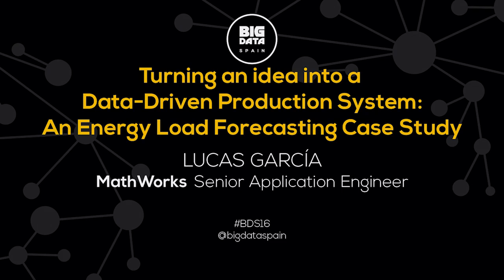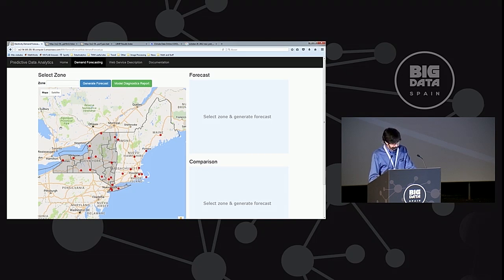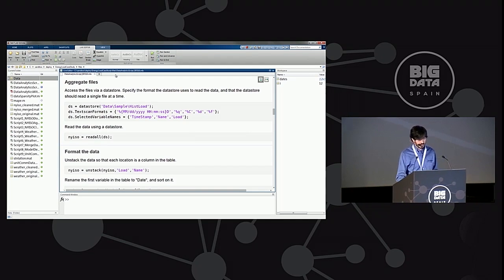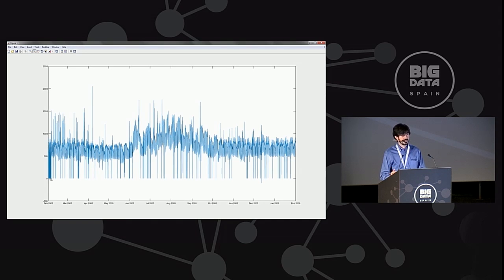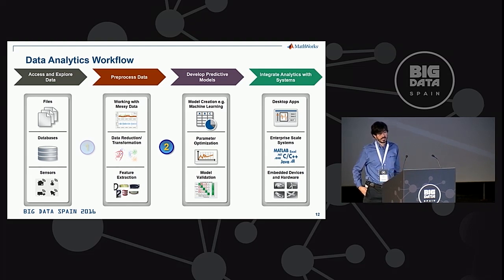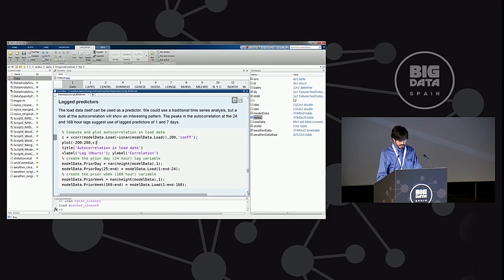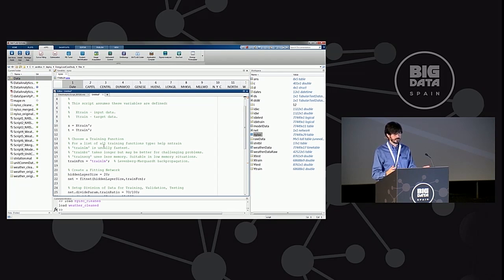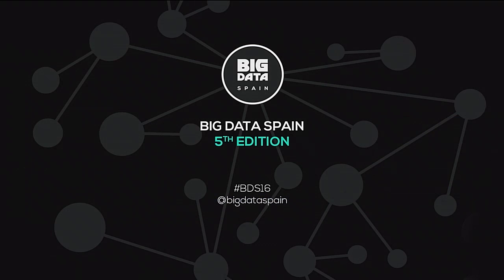Turning an Idea into a Data Driven Production System An Energy Load Forecasting Case Study - MATLAB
We solve a wide range of problems in our daily lives that do not require excessive thinking, instead relying on data from past experiences. Somewhere in our brain we use data-driven models that help us make decisions in different situations. It is our own data-driven production system.

Likewise, at a business level, you may use data analytics to turn large volumes of complex raw data into actionable information that can improve your engineering design and decision-making processes. However, developing such effective analytics and integrating them into business systems can be a challenging process.

Data is being collected today at a pace we couldn’t have imagined years back. Individuals, companies, organizations, and governments are collecting data from everywhere: from sensor data coming from your DIY weather station to images captured by traffic cameras in the city center.
Building a prototype and validating an idea using the available data might be the very first step before scaling up the problem to a full production system. The vast amounts of data available today have made it possible to create highly accurate forecast models. The challenge lies in developing data analytics workflows that can turn this raw data into actionable insights. A typical workflow involves four steps, each of which brings its own challenges:
Importing data from disparate sources such as web archives, databases, spreadsheets, etc.
Cleaning the data, identifying and removing outliers, and syncing up the data
Developing an accurate predictive model based on the aggregated data using machine learning techniques
Deploying the model as a scalable application in a production environment
In this session, using an energy load forecasting case study for the State of New York, you will see how MATLAB® can be used to complete the entire data analytics workflow, turning an idea can into a data-driven production system that uses an accurate machine learning model.

Energy producers, grid operators, and traders have to continuously make decisions based on an estimate of future load on the electrical grid. As a result, accurate forecasts of energy load are both a necessity and a business advantage. Traders might determine an appropriate trading strategy for a given day, and energy producers or grid operators could use the results to understand the effect of weather on energy loads and determine how much power to generate or purchase. Given that the State of New York alone consumes several billions of dollars of electricity per year, the result can be significant for power generation companies.